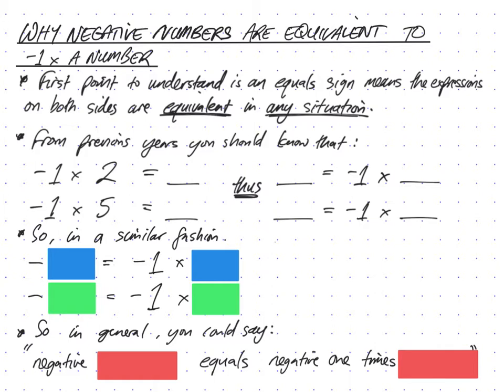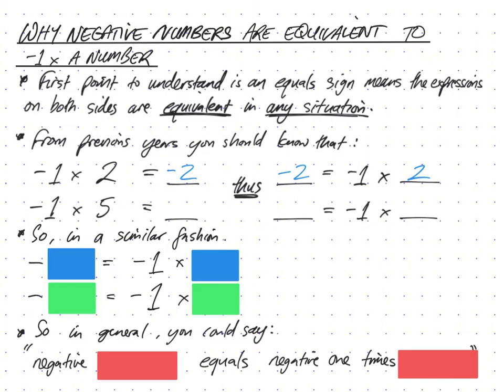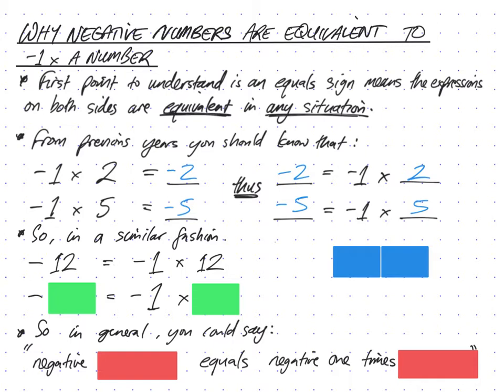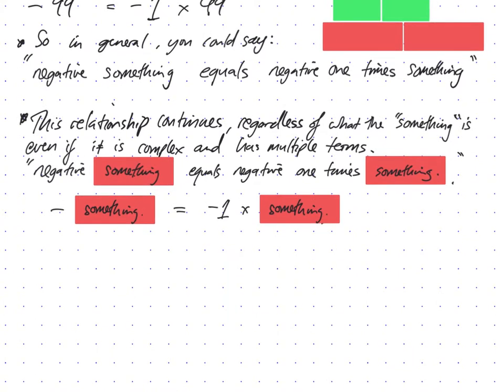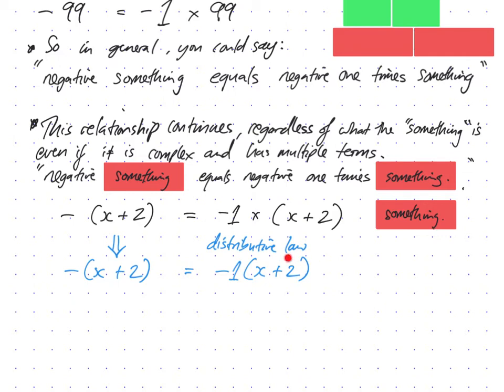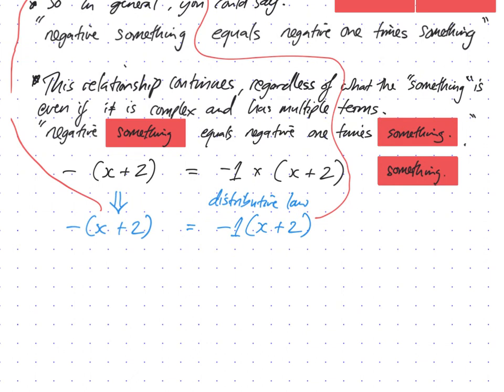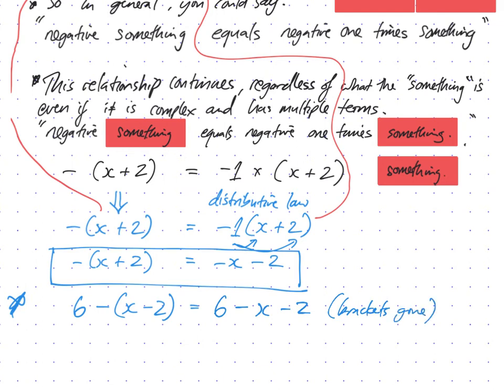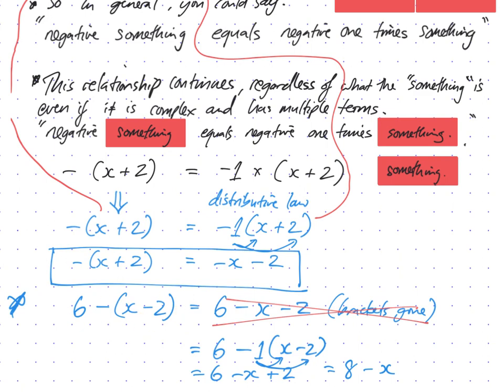Negative 1 as a Factor of Negative Numbers